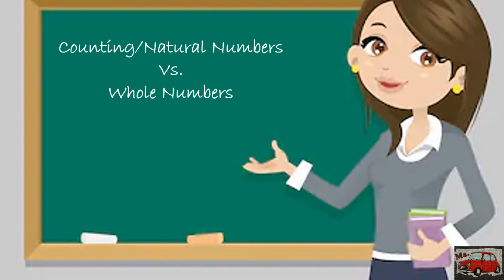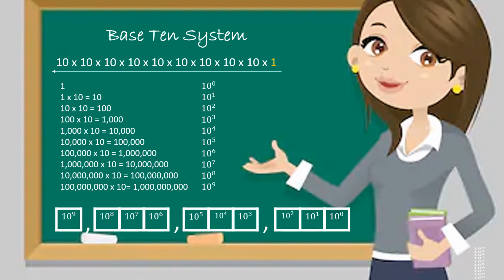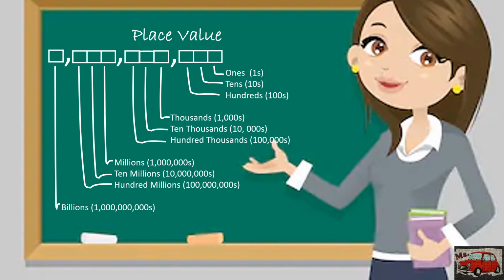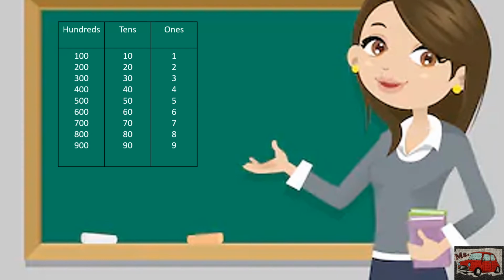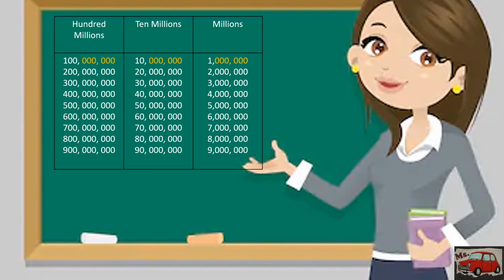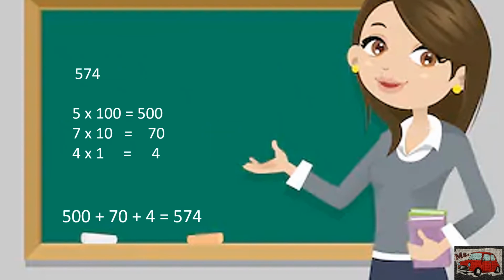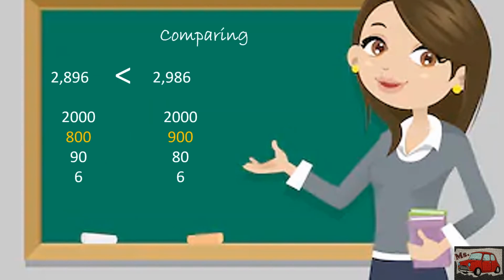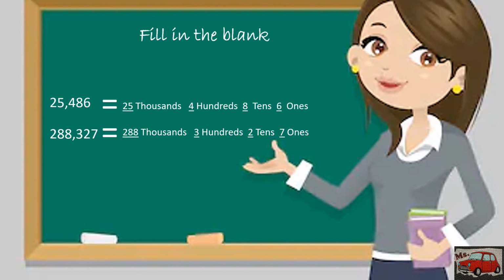1 Base Ten System and Place Value